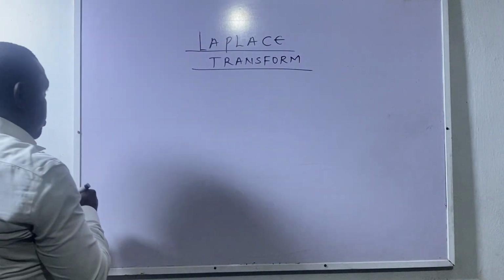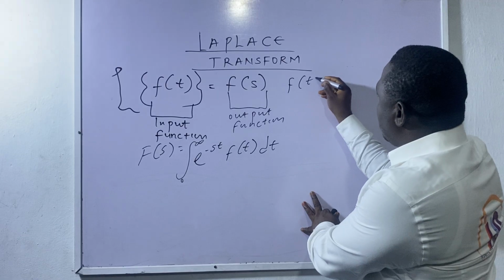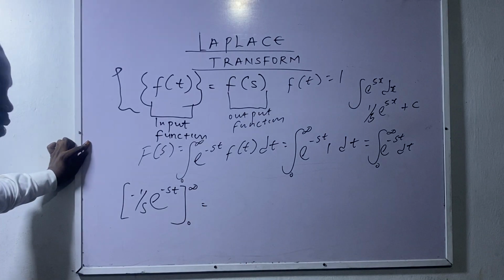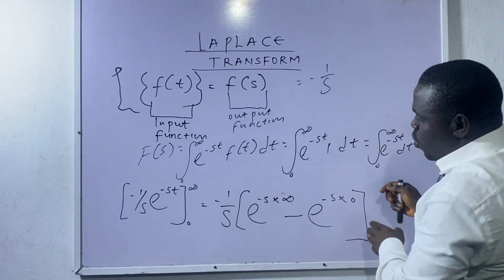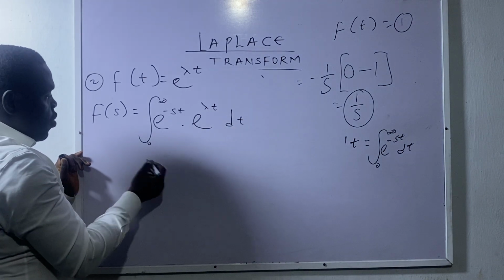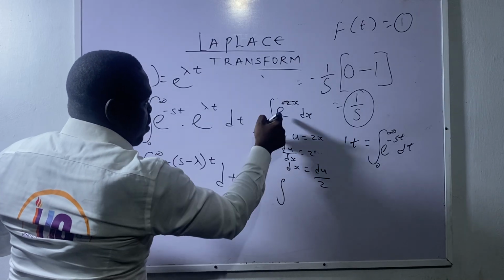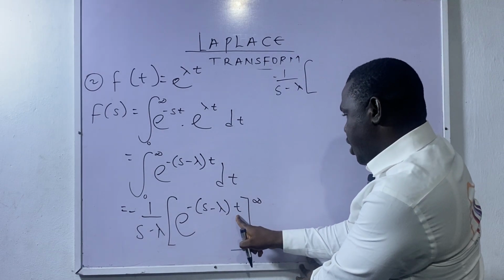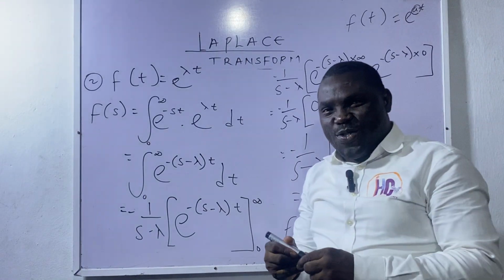Laplace Transform Explained Step-by-Step | Engineering & Math Tutorial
Description:
Master the Laplace Transform with this clear, step-by-step tutorial! 🚀
Perfect for engineering students, mathematicians, and exam prep, this lesson covers:
✅ Definition & Concept of Laplace Transform
✅ Formula and Properties
✅ Common Functions & Their Laplace Transforms
✅ Worked Examples for Easy Understanding
✅ Tips for Solving Laplace Transform Problems Fast

Whether you’re preparing for Control Systems, Signals & Systems, or Differential Equations, this video will help you build a solid foundation in Laplace transforms.

📚 Topics Covered in This Video:
0:00 Introduction
1:15 Laplace Transform Definition
3:45 Common Laplace Transform Pairs
8:20 Solved Examples
14:10 Practice Questions